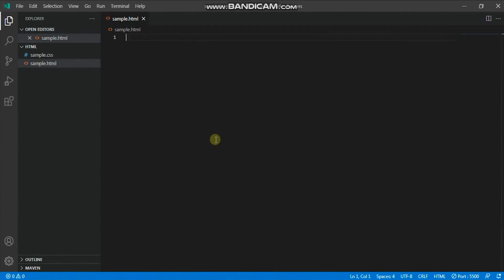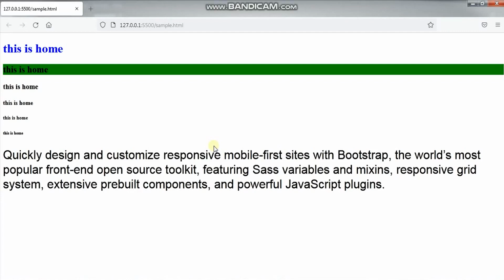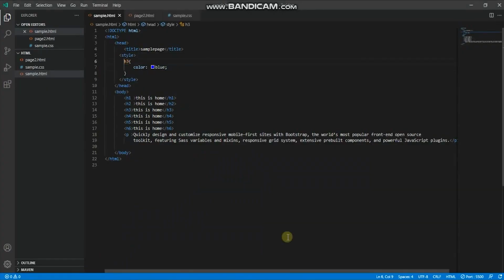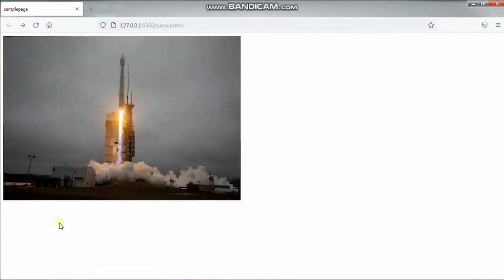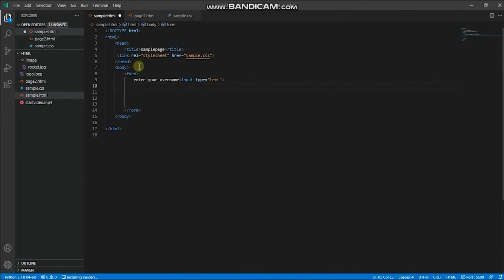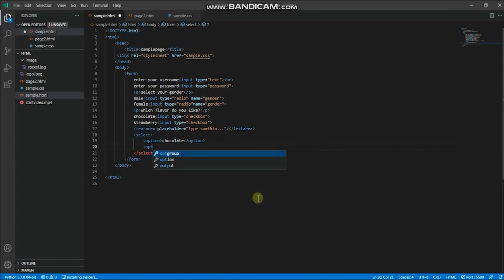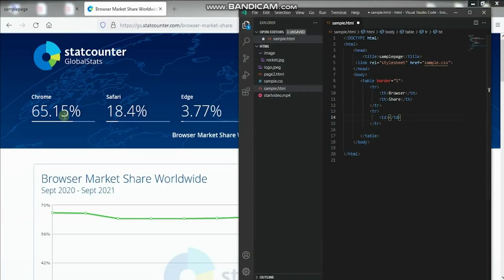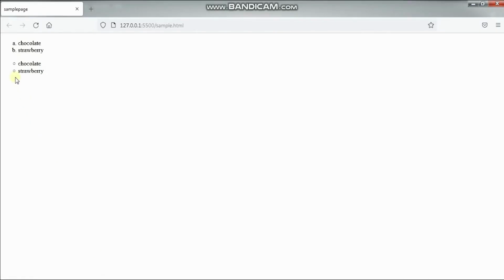HTML TUTORIAL FOR BEGINNERS | LEARN HTML WITHIN 40 MINUTES | PROGRAMMING WITH MSK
00:00 - Introduction
01:03 - Structure of html
01:56 - Headings
03:03 - Paragraph
03:58 - Style Attribute
06:05 - Title tag
06:45 - Internal css
08:28 - Comments
10:48 - External css
13:53 - Linking Images and videos
19:05 - iframes
20:05 - forms
29:22 - table tag
33:49 - lists